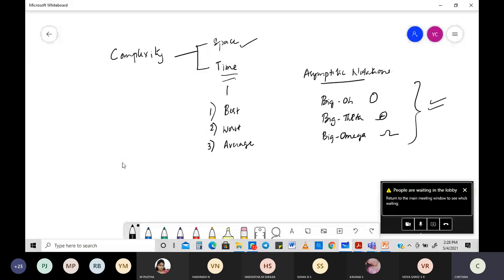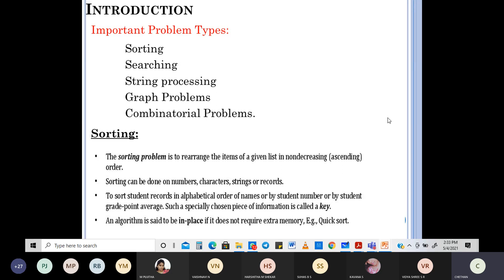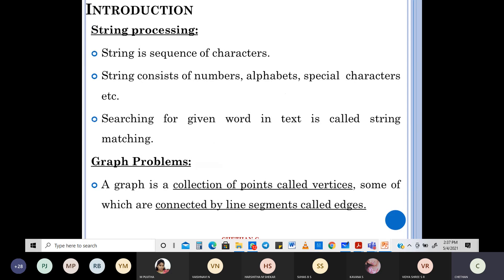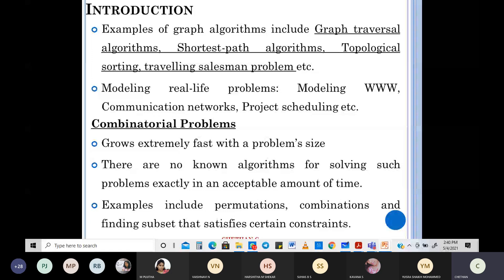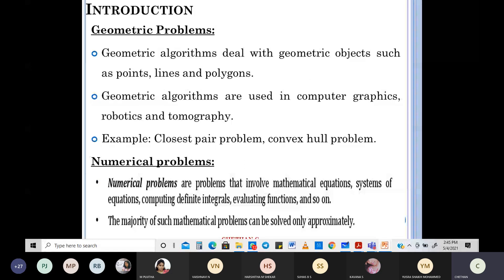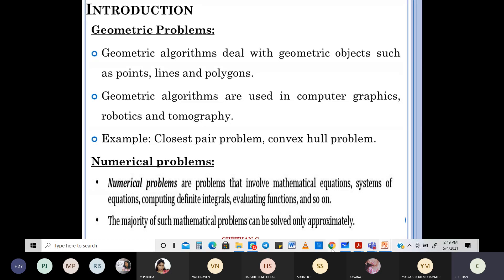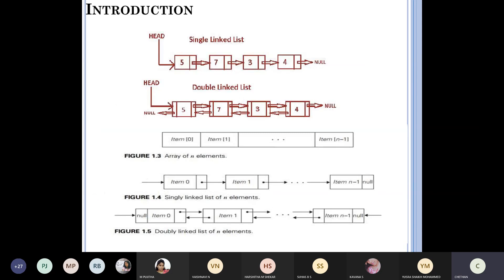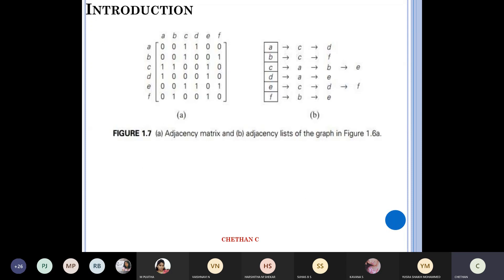Important problem Types